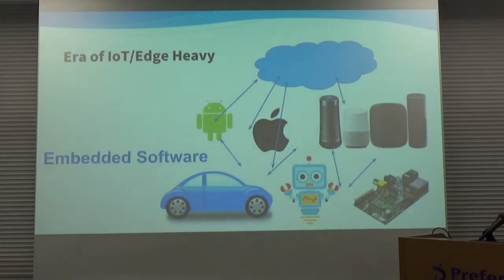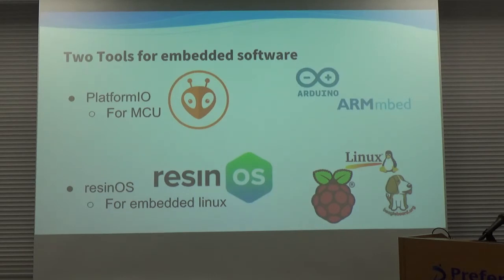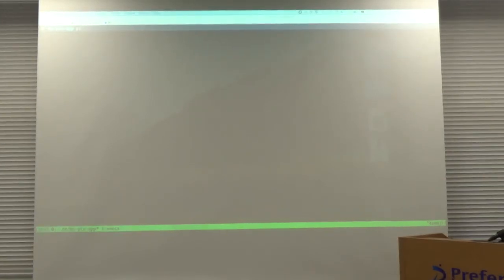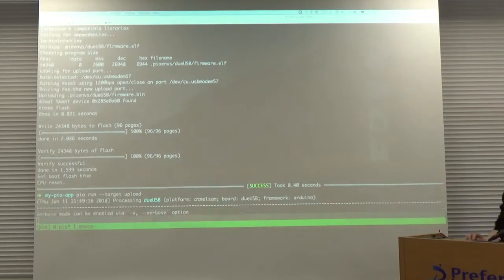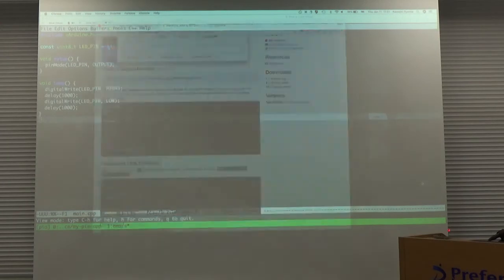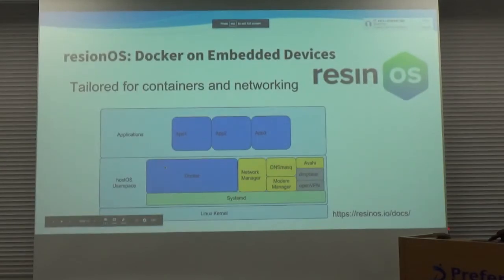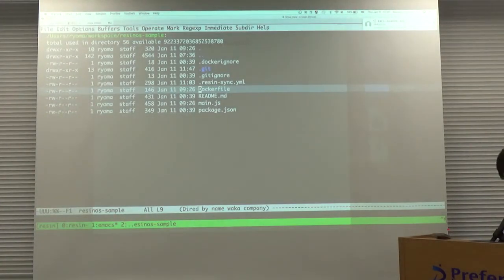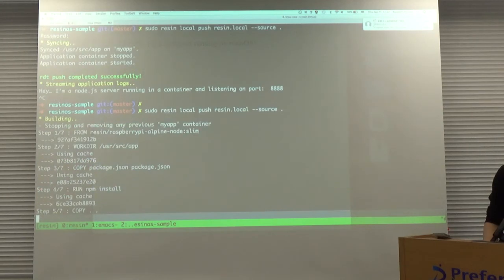2018 0111 Introduction to Tools for Embedded Softwares